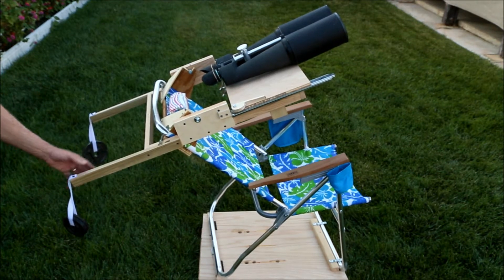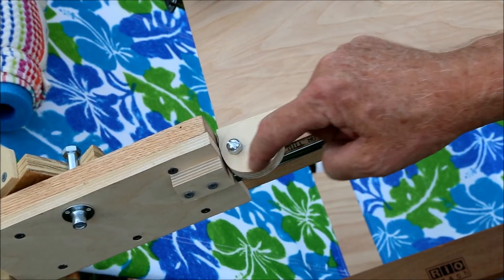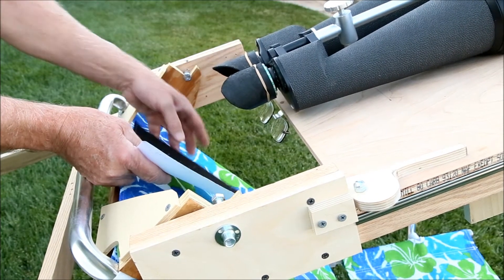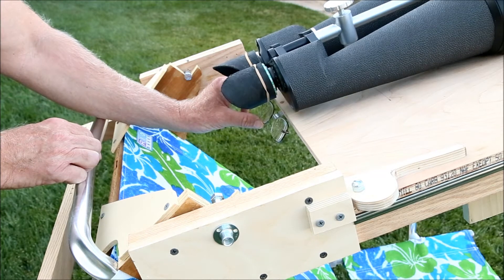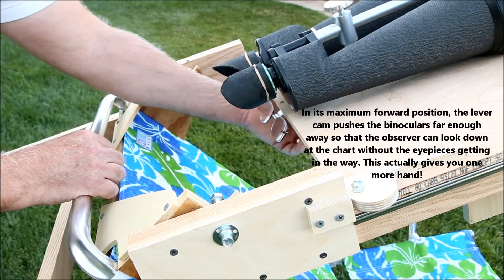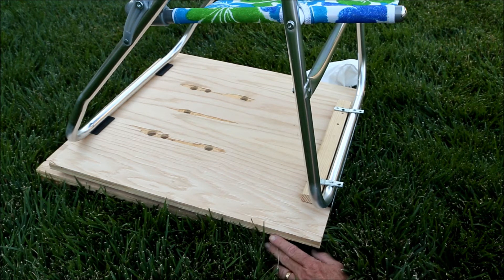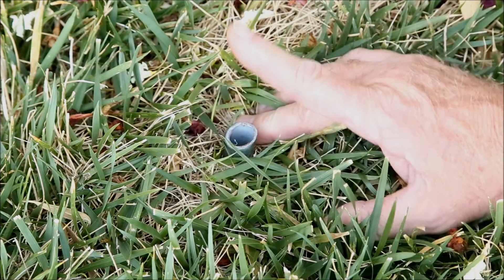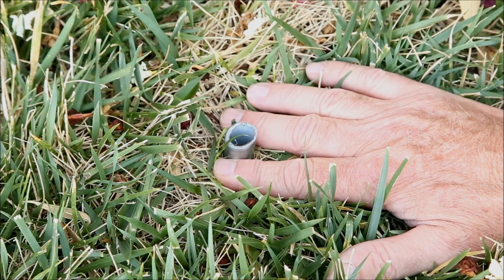Astronomical Binocular Chair Improvements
Three tricks for making an astronomical binocular chair easier to use